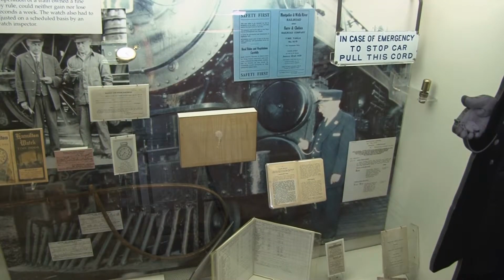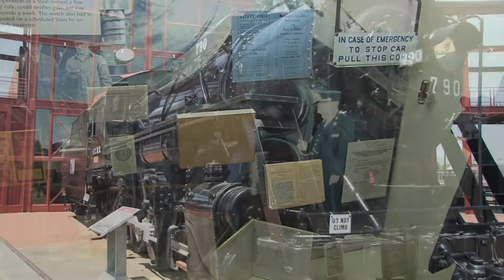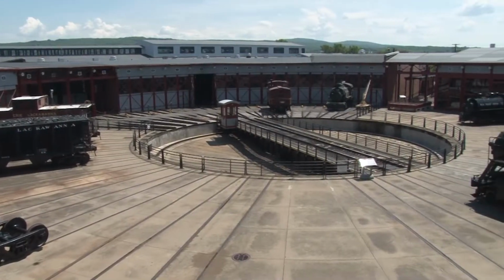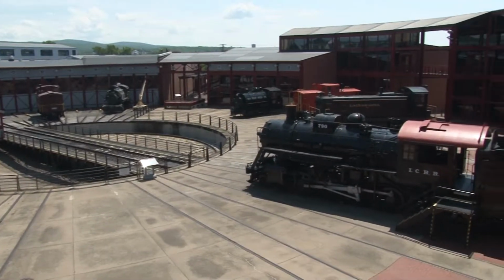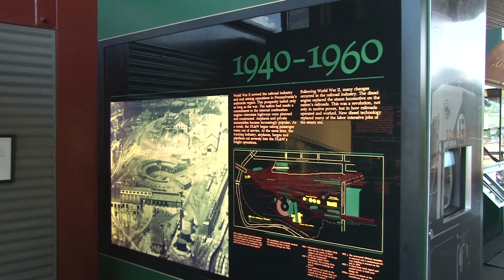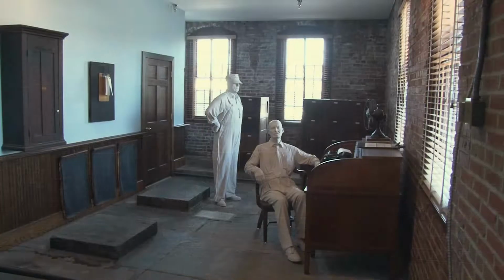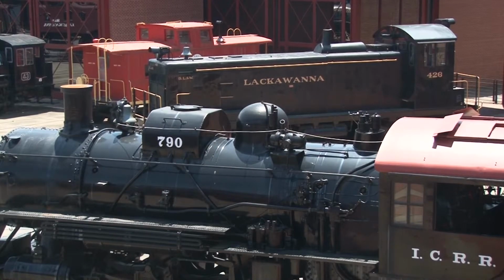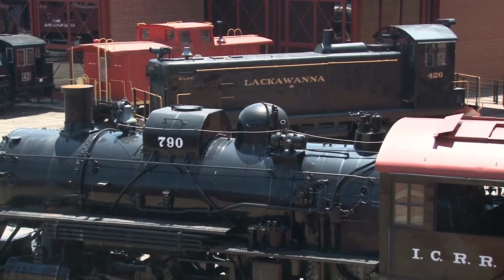Road Trippin' | Steamtown National Historic Site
The only National Park solely dedicated to the history of steam railroading, and the people who made it happen. Steamtown NHS showcases steam locomotives, restored cabooses, freight cars and passenger coaches dating from the early 20th century.

Park Entrance is FREE.

"Scranton Limited" short (30 minutes) train rides within the Steamtown Yards operate Wednesdays thru Saturdays from April - November.

Located in downtown Scranton, PA.
GPS Coordinates: N 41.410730 (latitude), W 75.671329 (longitude) GPS Entrance Address Locator: 4 Lackawanna Ave OR Lackawanna Ave at Cliff St.